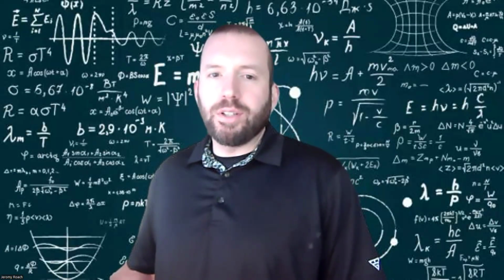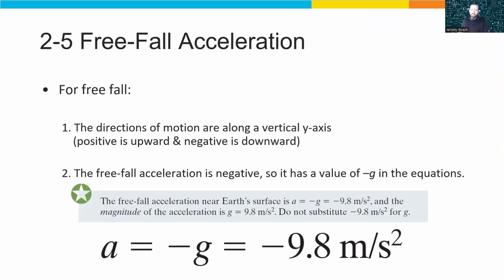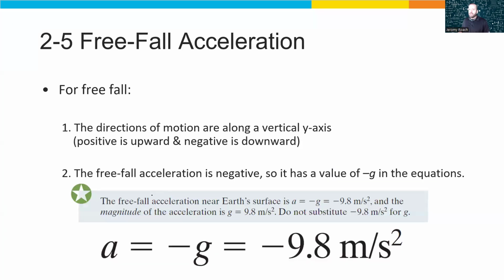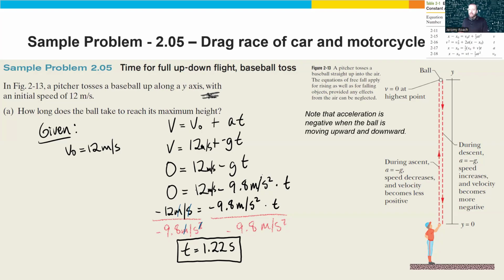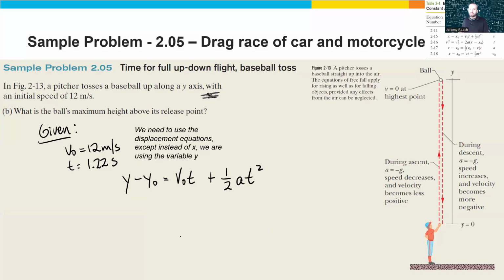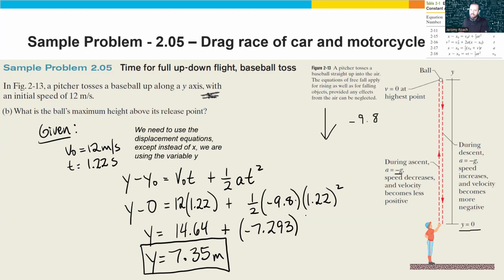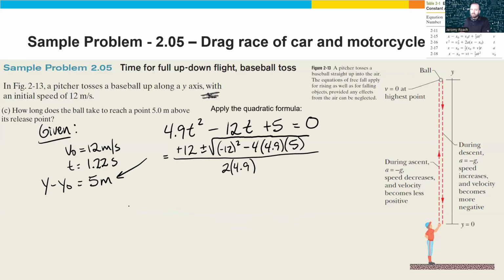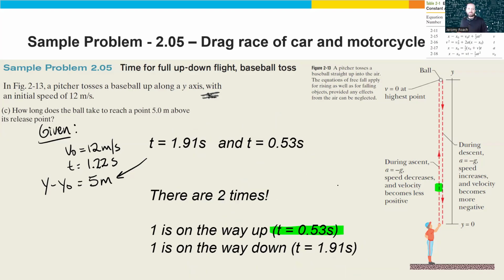2 5 Free Fall Acceleration